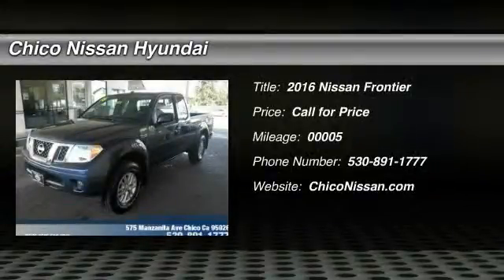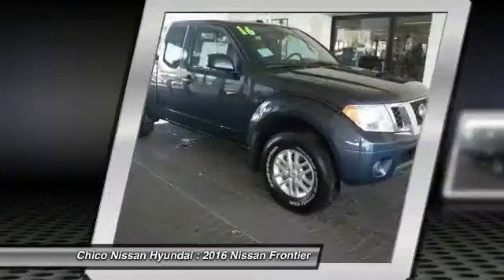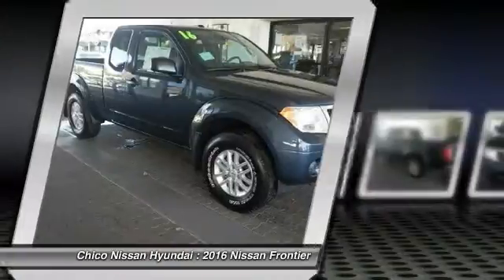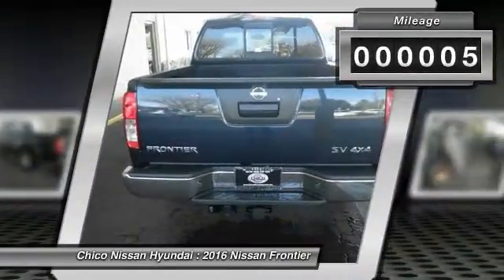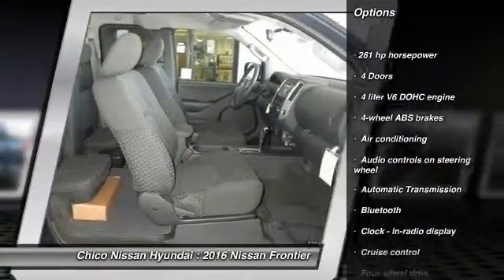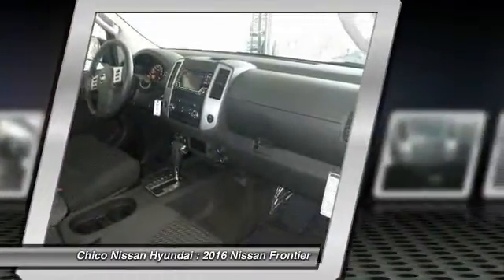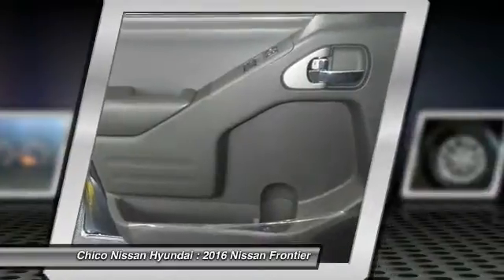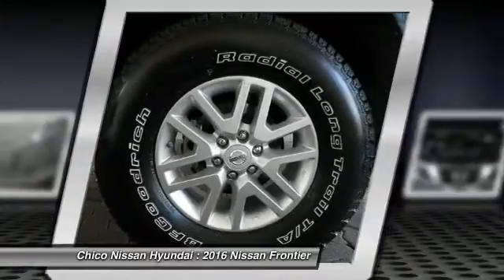2016 Nissan Frontier Chico CA 9109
2016 Nissan Frontier SV

Rolling back prices... 4 Wheel Drive!!!4X4!!!4WD* Safety equipment includes: ABS, Traction control, Curtain airbags, Passenger Airbag...Other features include: Bluetooth, Power locks, Power windows, Auto, Air conditioning...